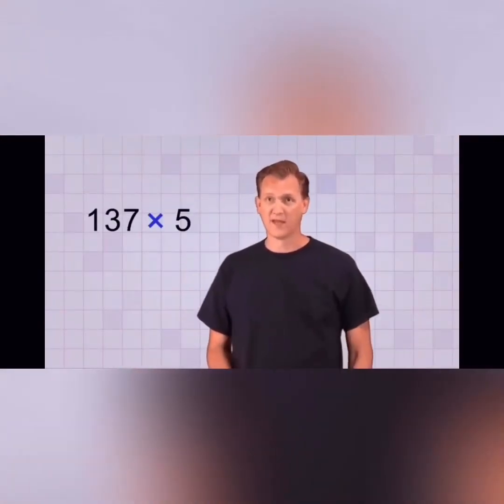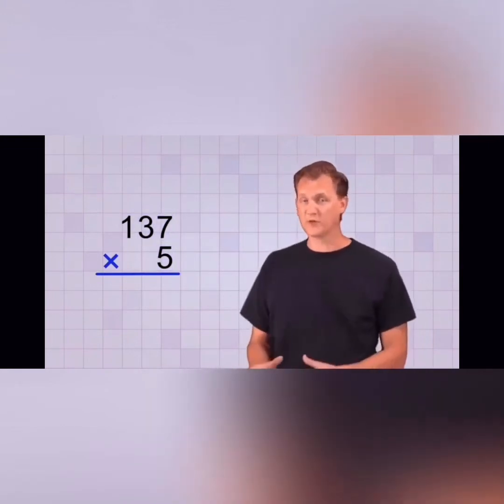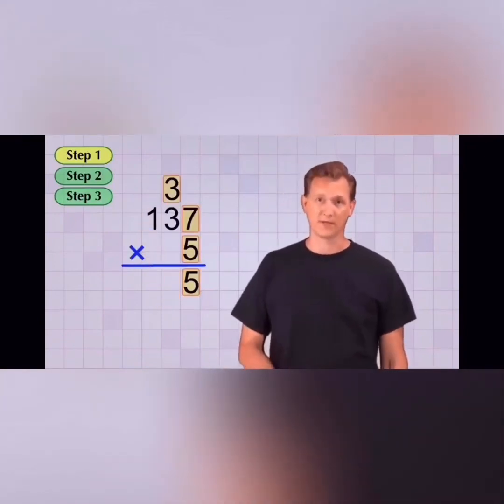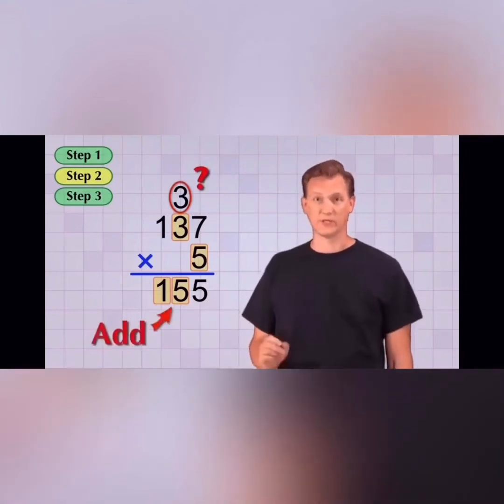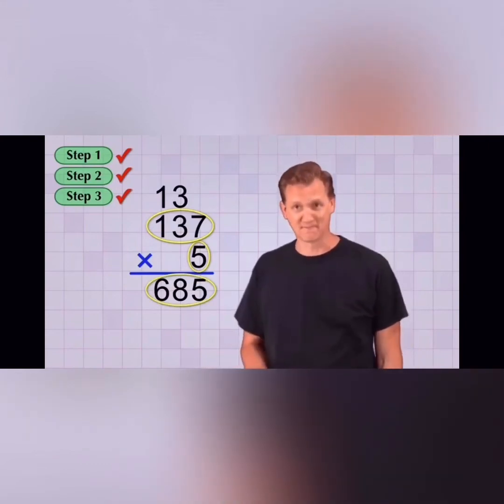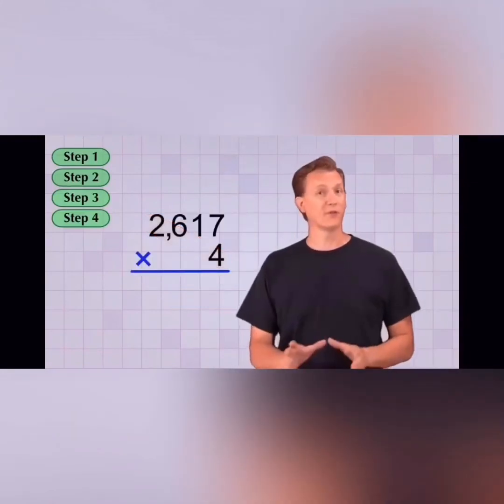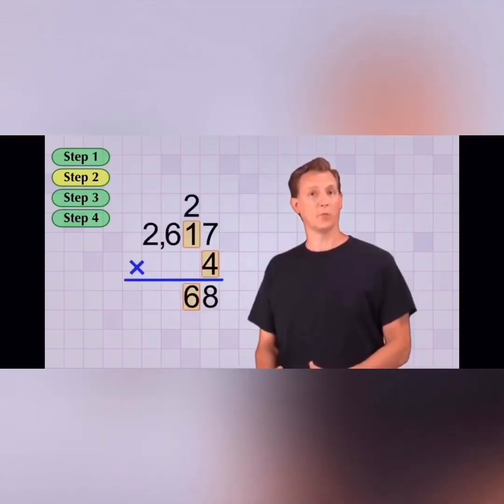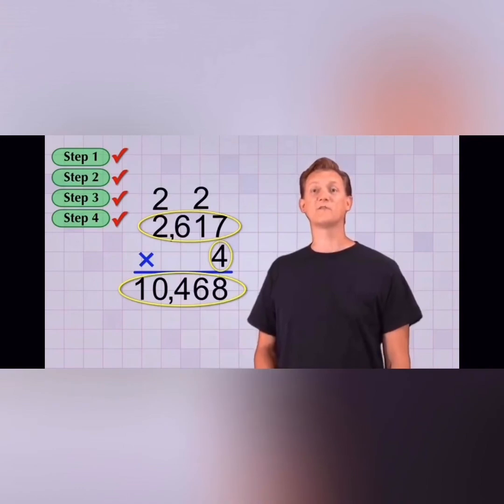P6a/P6b/P6/7 Multiplication 9/6/2020